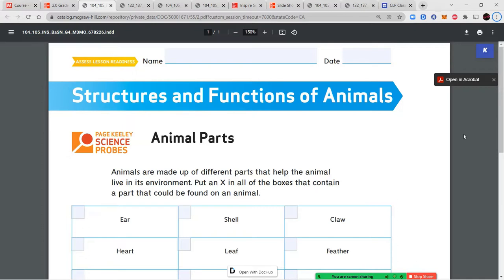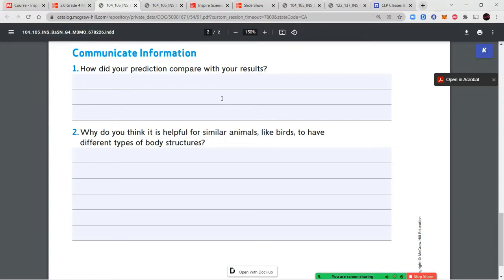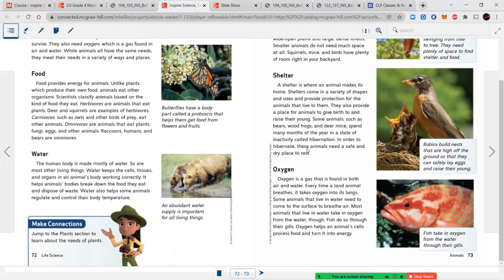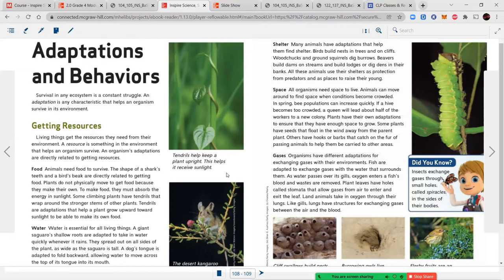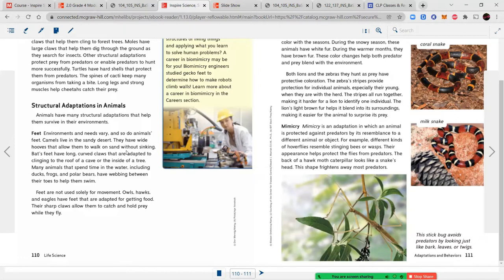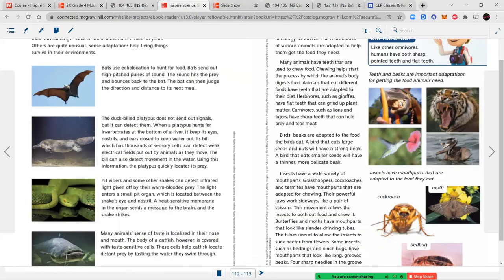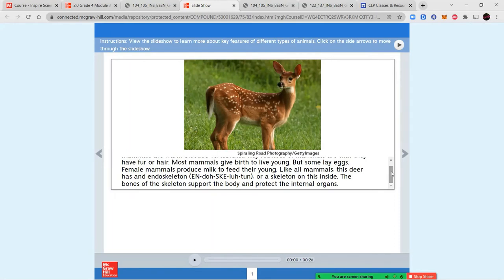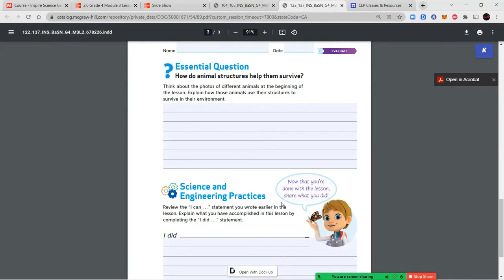4th Science 3.2 Structures and Functions of Animals